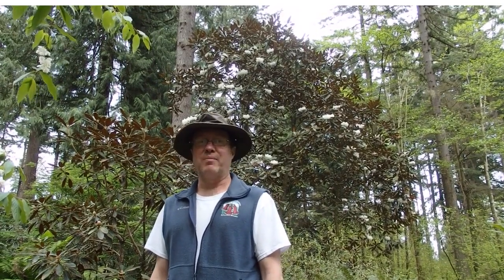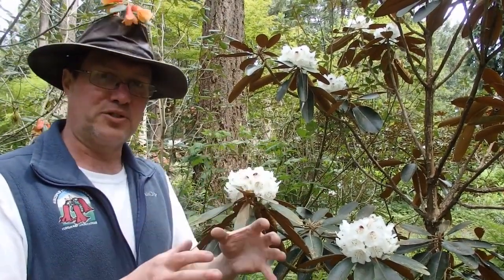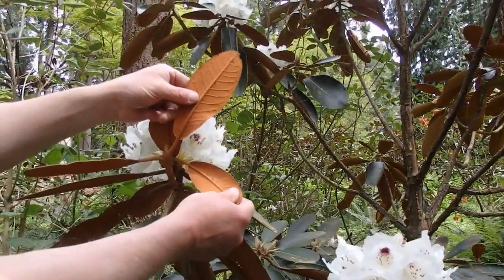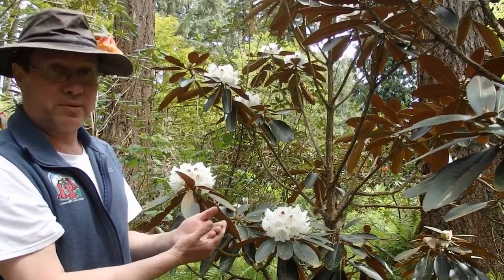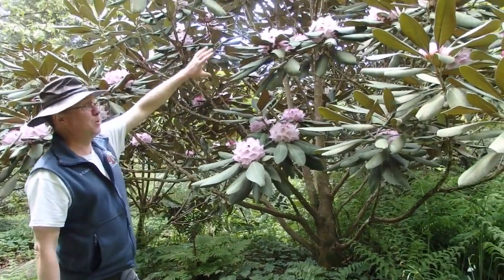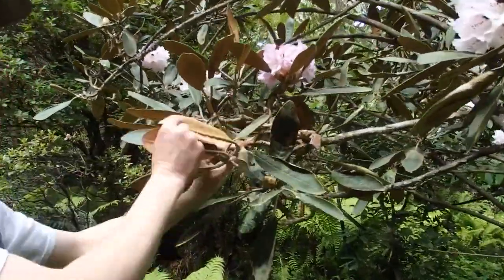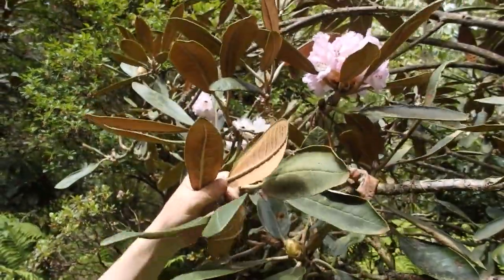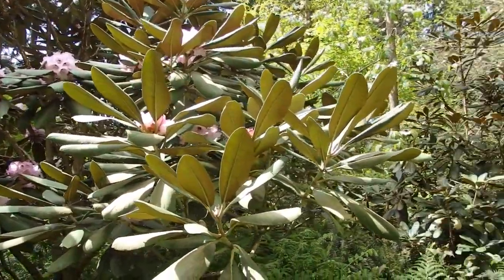The Rex Complex Explained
Rhododendron Species Botanical Garden Executive Director and Curator Steve Hootman explains the concept of clines and how wild species can merge into each other as their ranges overlap.  The case study?  The rex complex - Rhododendron rex ssp rex, Rhododendron rex ssp fictolacteum, Rhododendron arizelum, and Rhododendron coriaceum - say those three times fast.